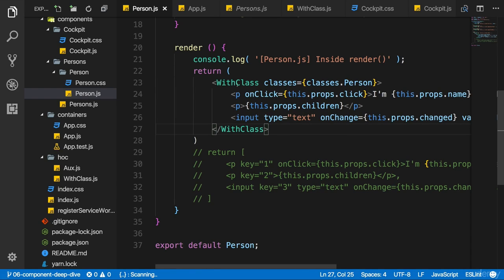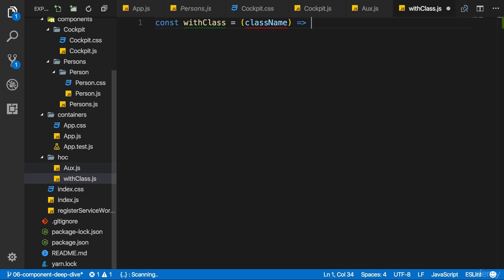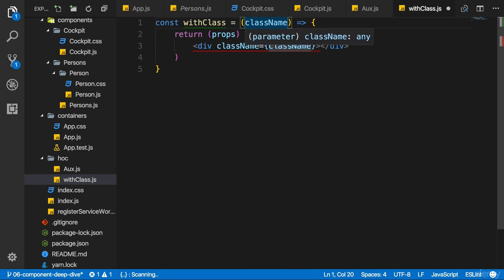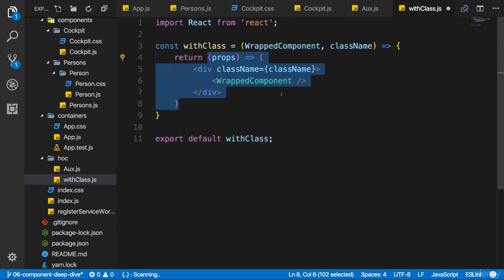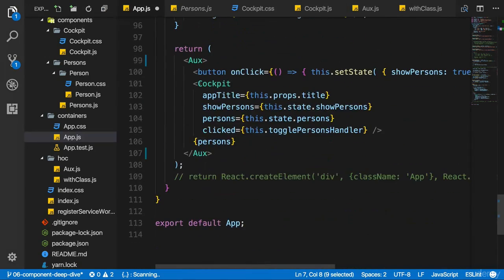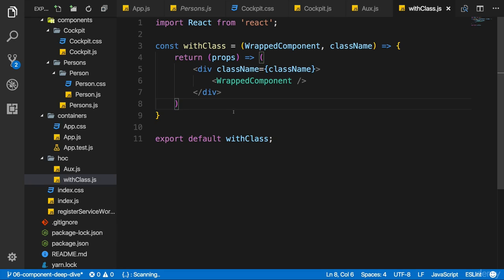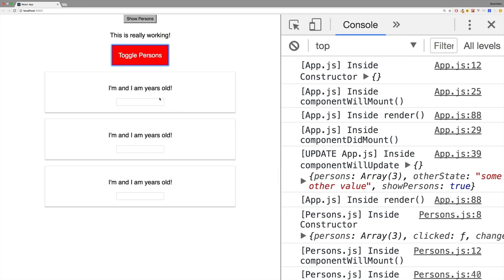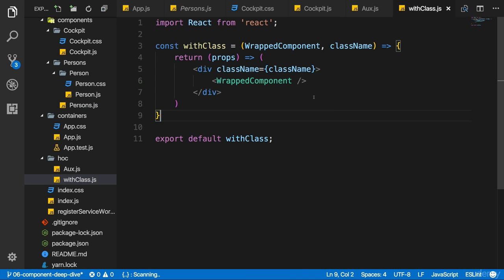094 A Different Approach to HOCs